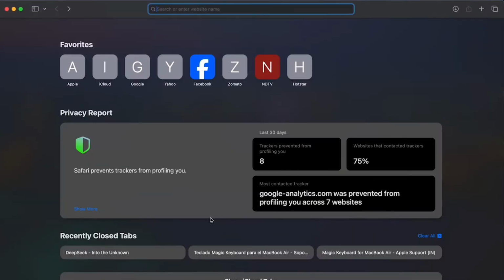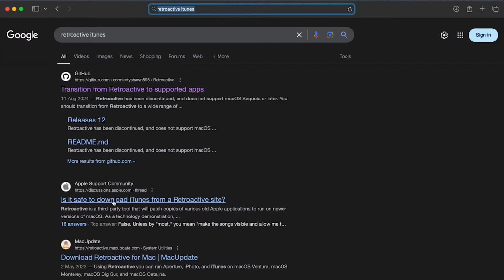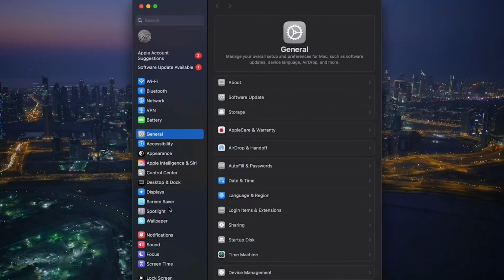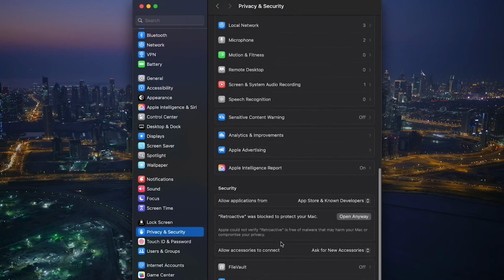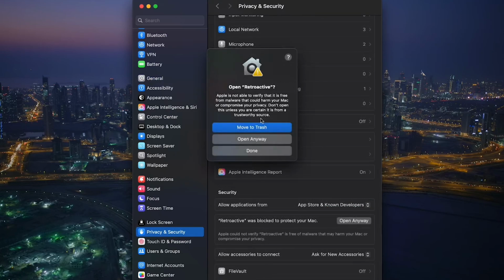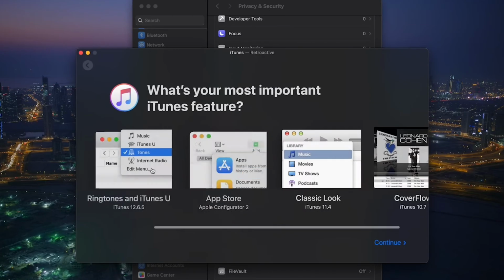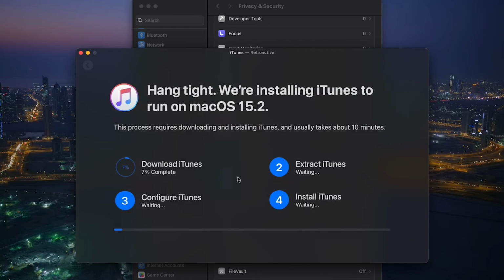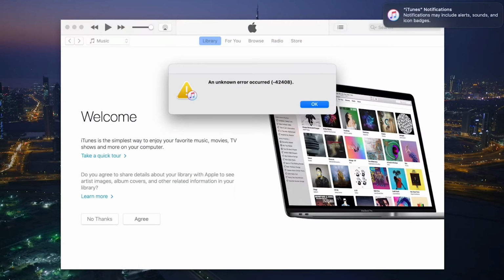How To Install iTunes On Mac (2025) Step-By-Step